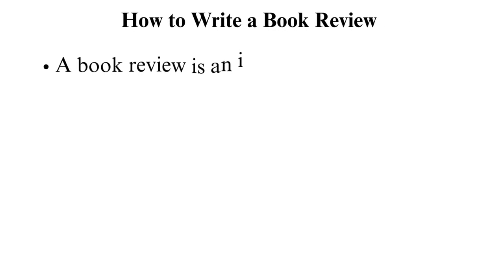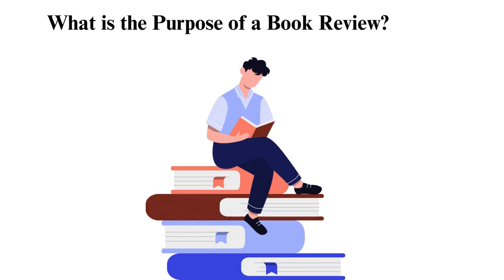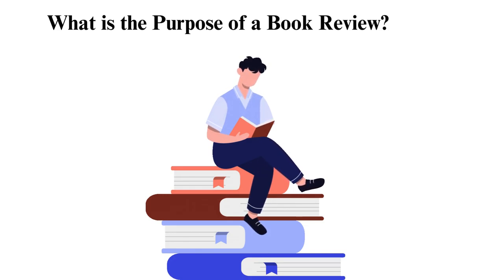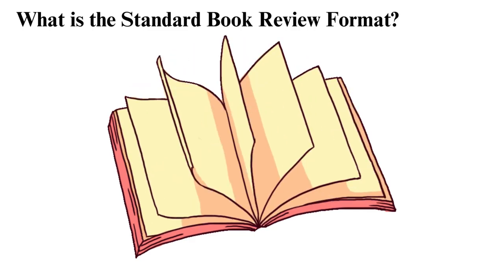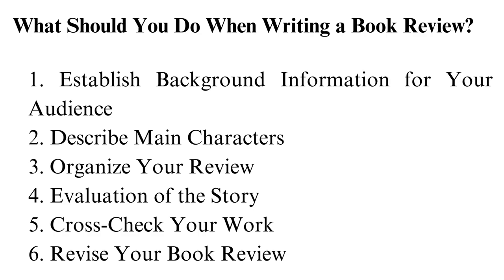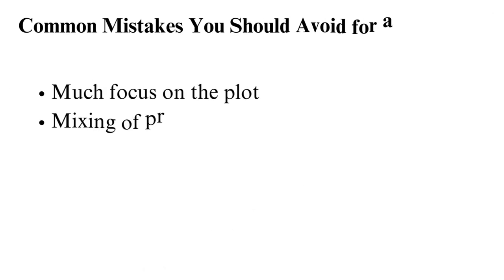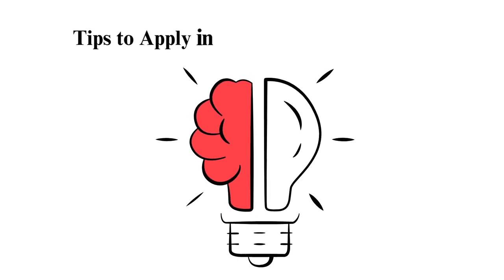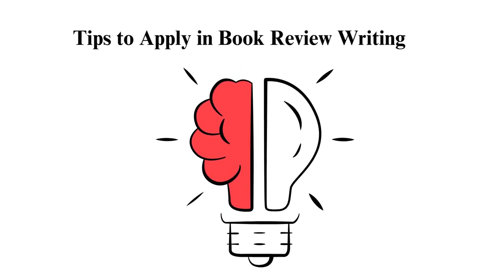How to Write a Book Review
Check out the updated version of How to Write a Book Review 📝📚✍🏻

Are you wondering how to write a book review? Check out this tutorial guide to help you acquire the best practices for your book review. It has easy-to-follow tutorial guideline.

To get direct to the part that you are more interested on follow the time code below🕐:
00:00:00 Intro
00:00:29 Purpose of a book review
00:02:28 Standards Book Review Format
00:03:14 What should you do when writing a book review
00:05:21 Common mistakes
00:06:14 Tips